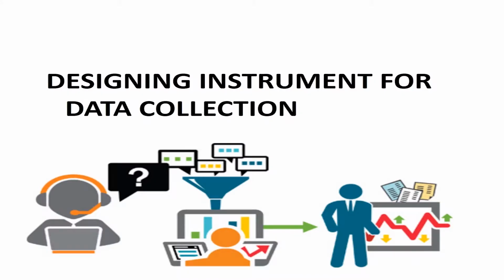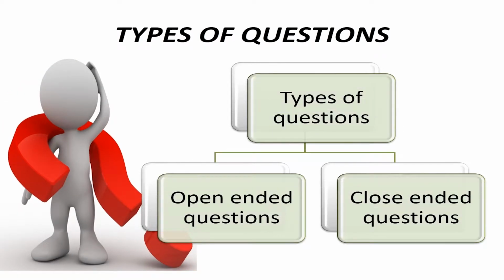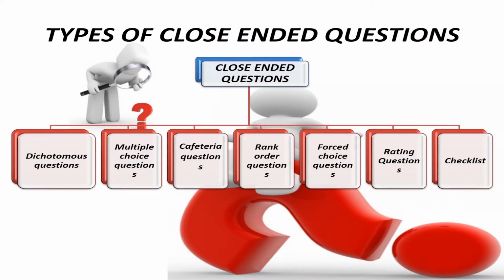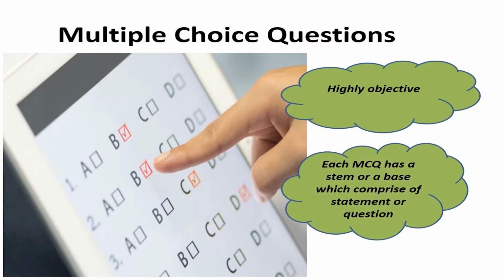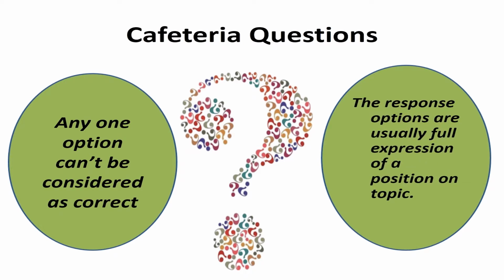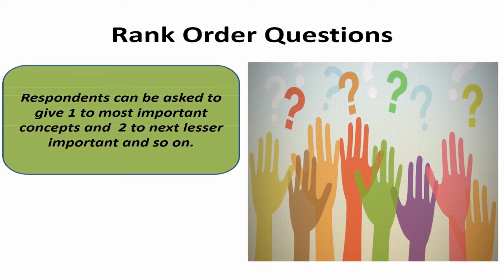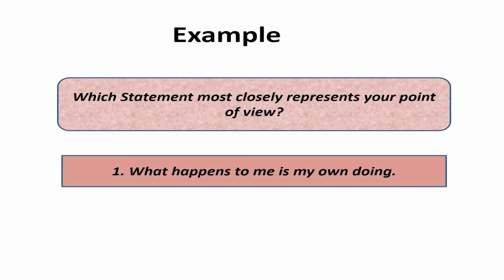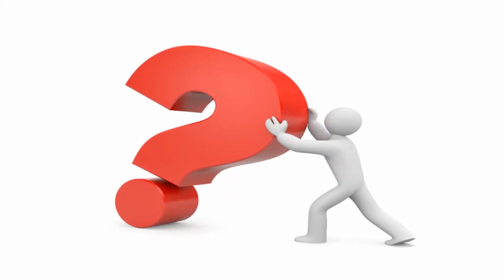RM Unit 3 Topic 4 Video 1